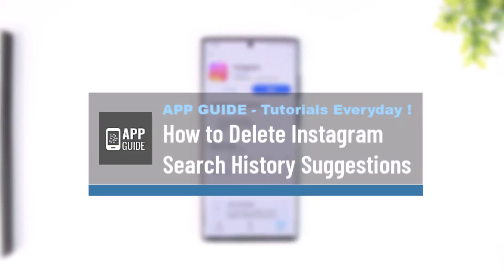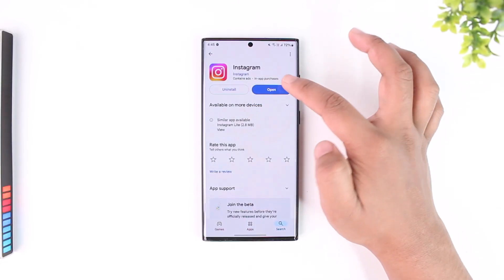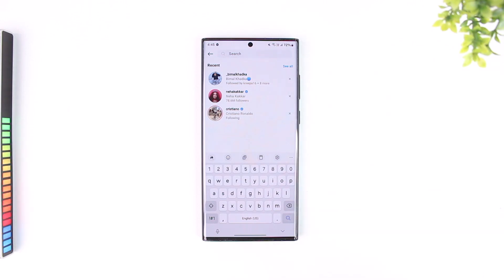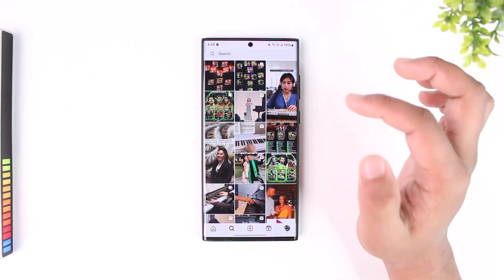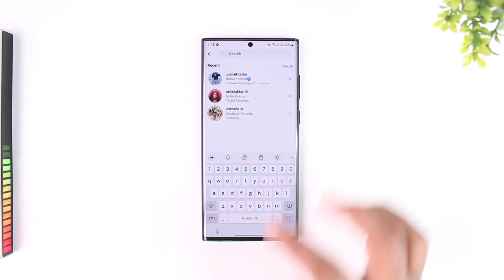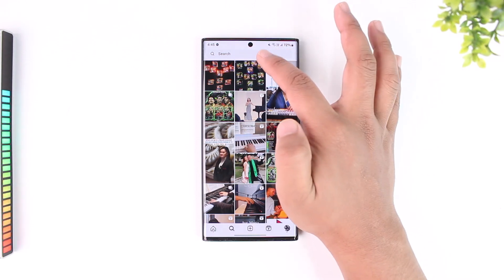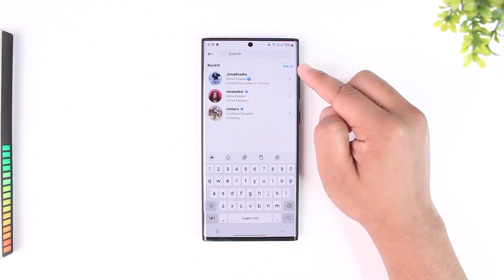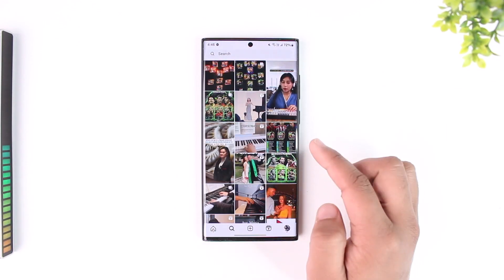How to Delete Instagram Search History Suggestions !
To delete Instagram search history suggestions, follow these steps. Open the Instagram app and tap the search icon at the bottom of your screen. When you tap on the search bar at the top, you will see a list of recent searches. These are not search suggestions but rather your search history.

If you want to clear all recent searches, tap the "See All" option next to the recent searches list. This will take you to a page displaying your entire search history. Here, tap "Clear All" at the top of the screen and confirm your choice by selecting "Clear All" again. This action will delete your entire search history.

For individual search entries, tap the "X" icon next to any specific search entry to remove it. Note that Instagram suggestions that appear while typing are based on usernames or terms you’ve searched previously or commonly followed trends. These cannot be completely removed unless the account or term is no longer relevant.

By following these steps, you can manage your Instagram search history effectively.

Timestamps:
0:00 Introduction
0:03 Overview of Instagram search history and suggestions
0:07 Navigating to the search bar
0:15 Viewing recent search history
0:20 Clearing all recent searches
0:43 Deleting individual search entries
0:51 Explanation of Instagram typing suggestions
1:01 Final tips and remarks
1:09 Conclusion